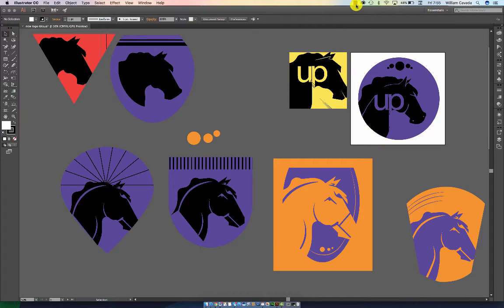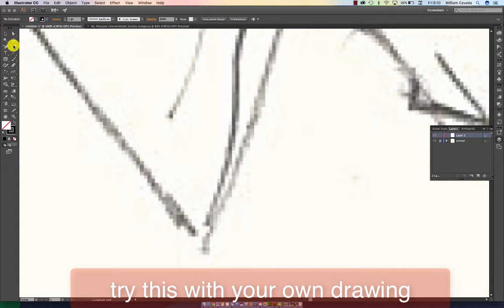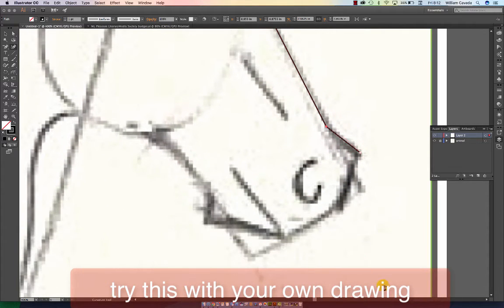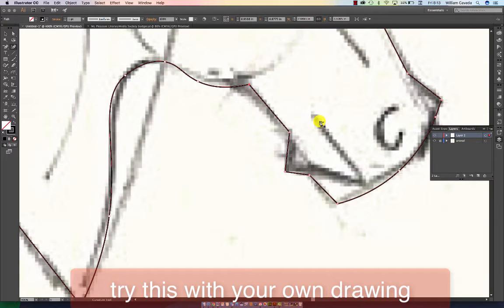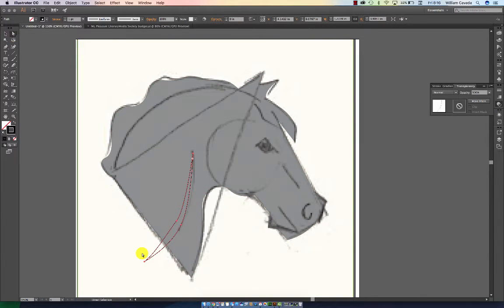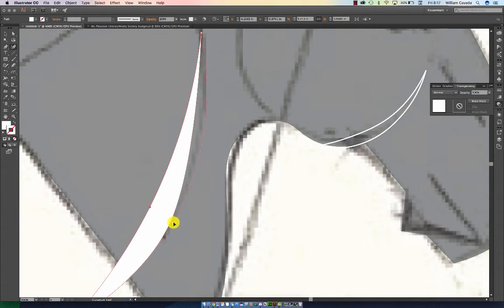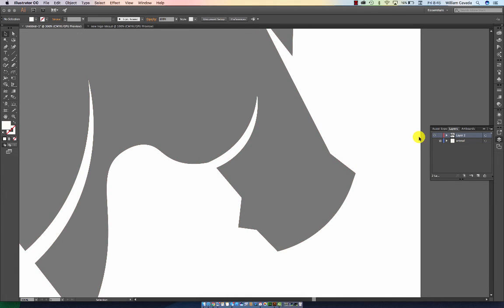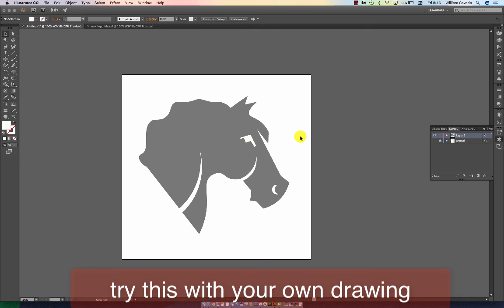animal logo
Behance Description: what is positive and negative space?